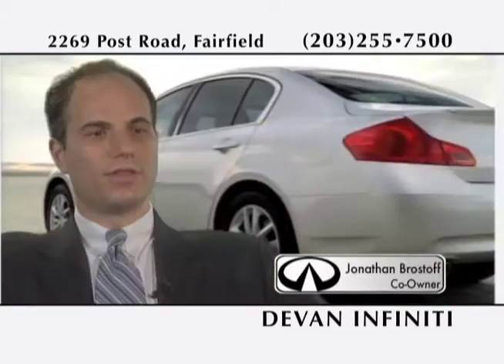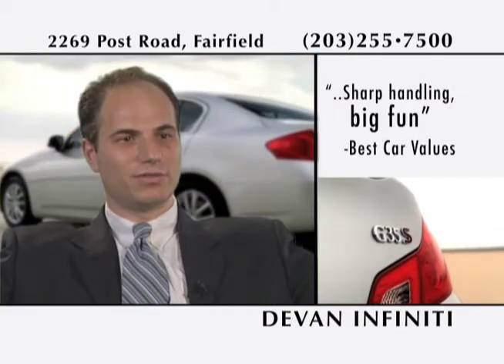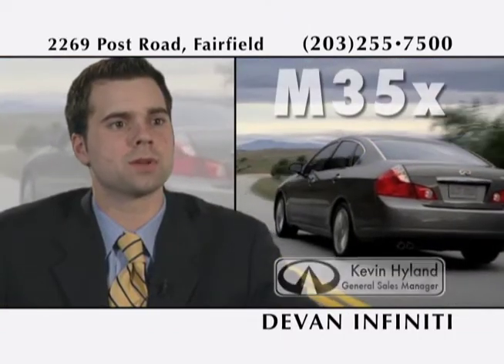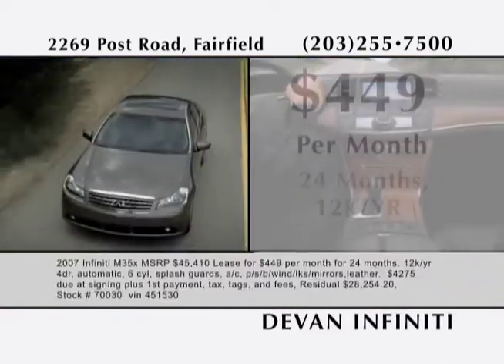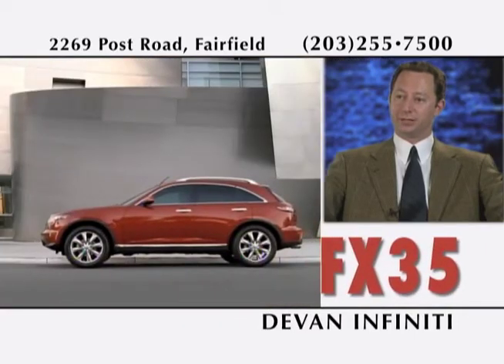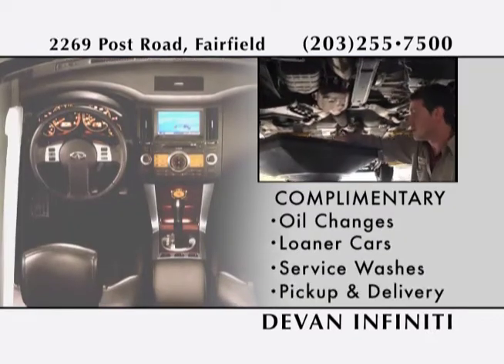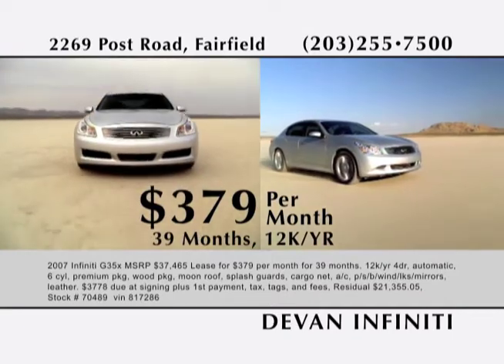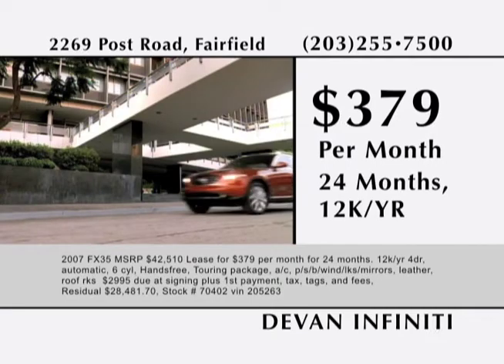Infiniti x4 GAP LLC.mov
AVA Award winning commercial campaign for Devan INFINITI of Fairfield featuring 4-spots produced by Glenn Andrew Productions LLC featuring green screen and high-end motion graphic composite work.